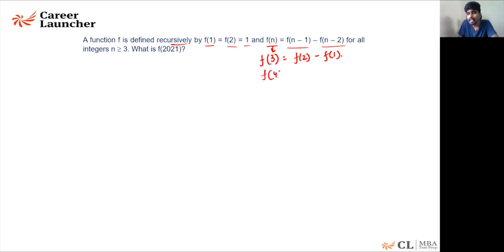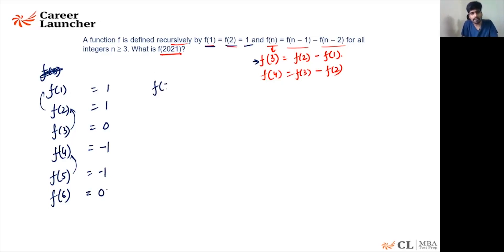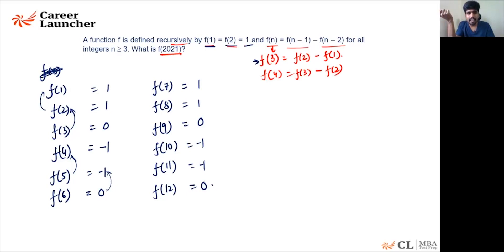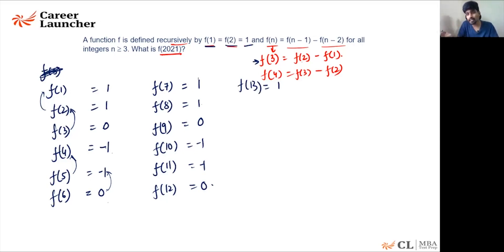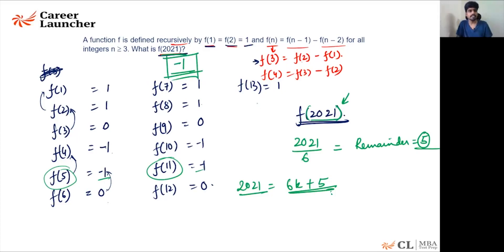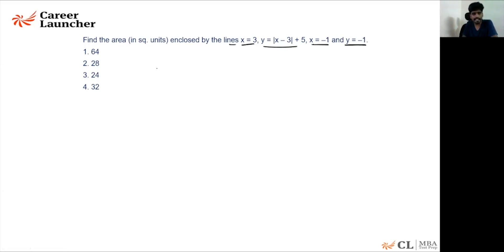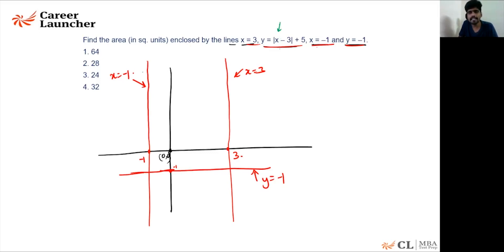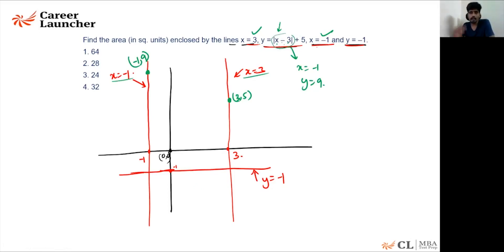45 Days To CAT 2021 | Quant - Algebra | Career Launcher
With just 45 Days to CAT 2021, Its time to do some problem solving. In this series our mentor will be solving some of the most important topics for Quant, DILR and VARC in next 45 Days.